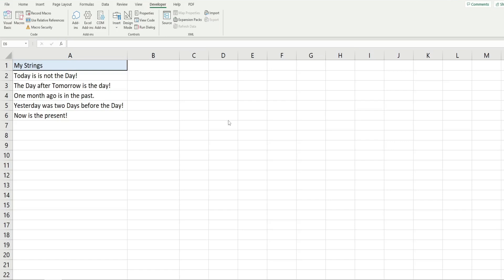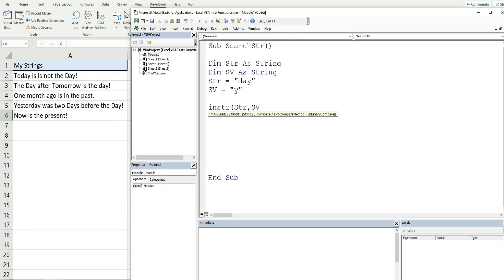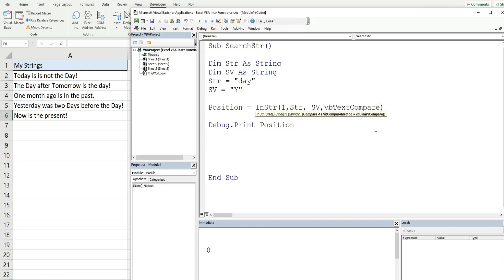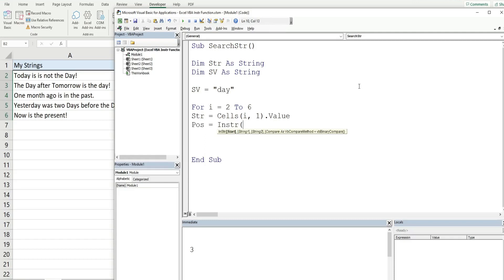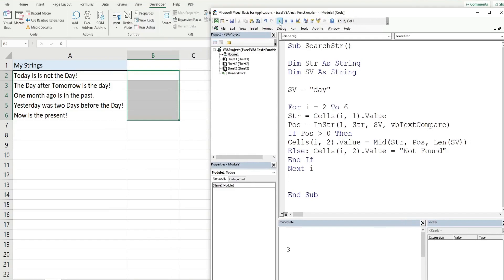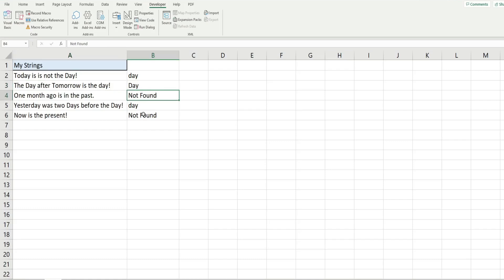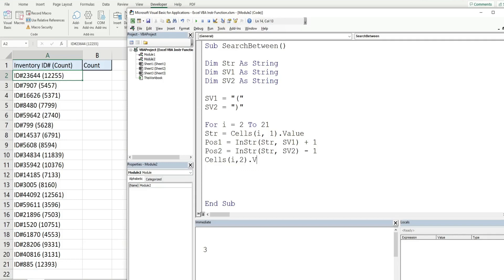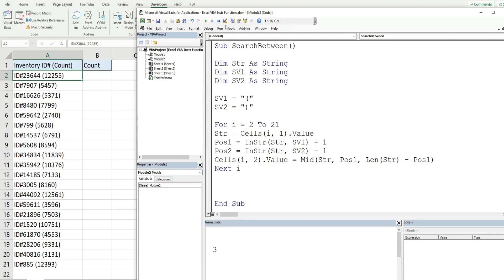Excel VBA Instr Function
This video covers the Instr(), Mid() & Len() Functions in Excel VBA.  When combined together these function allow you to search a string, find a match and extract the matching string from larger search string.